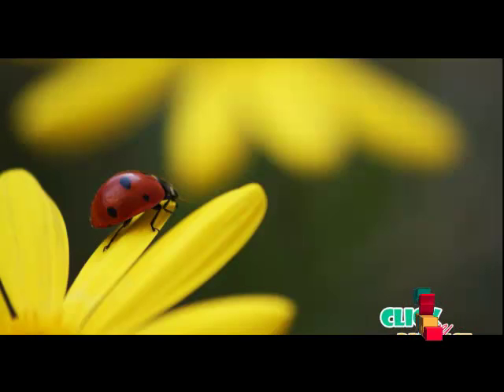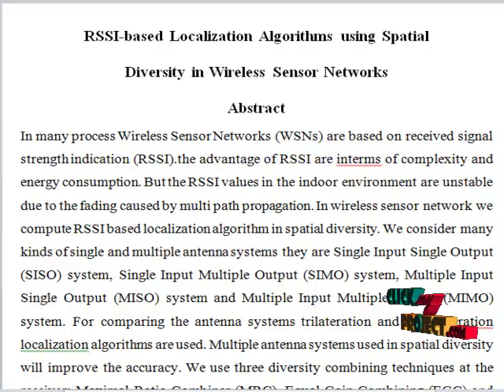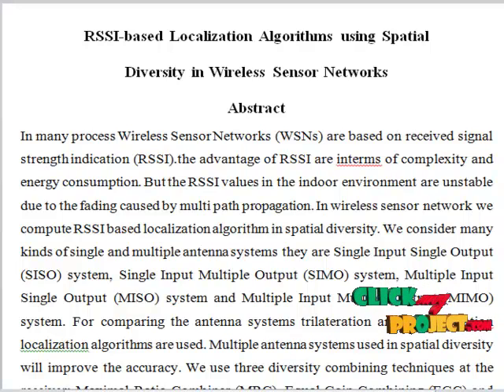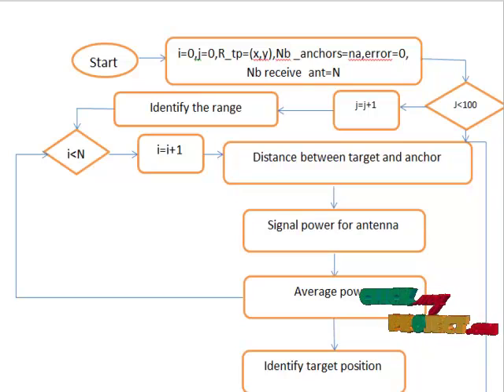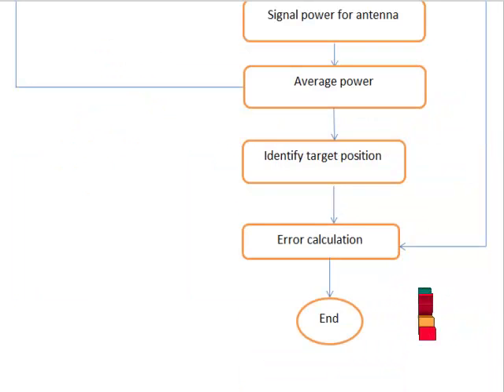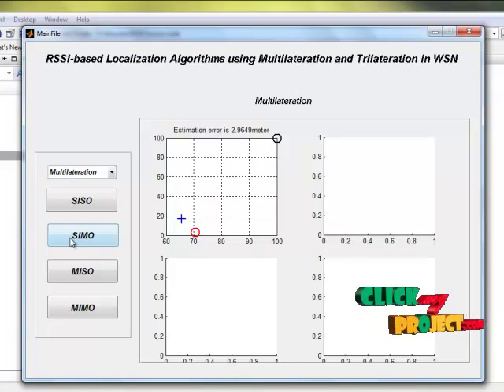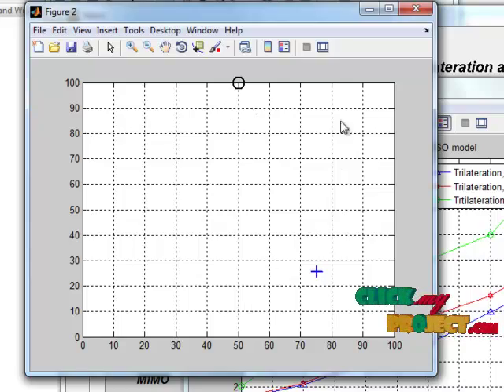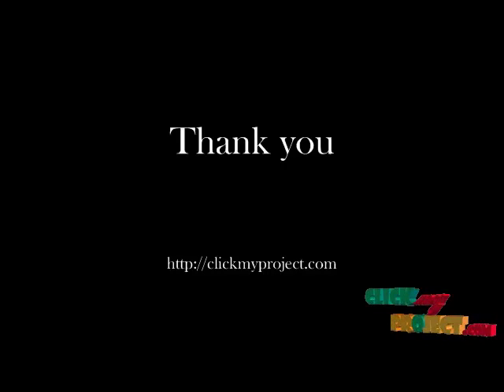Final Year Projects 2015 | RSSI-based Localization Algorithms using Spatial Diversity